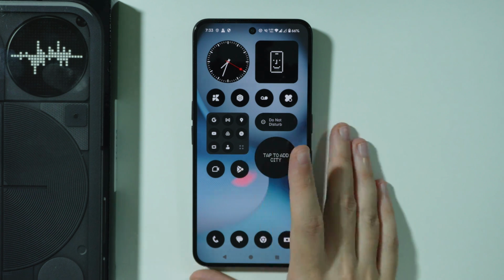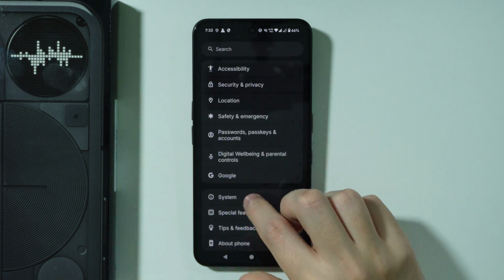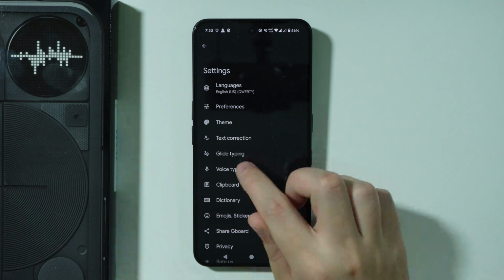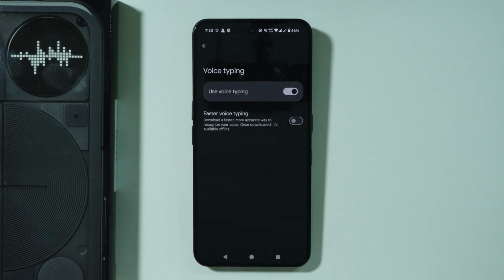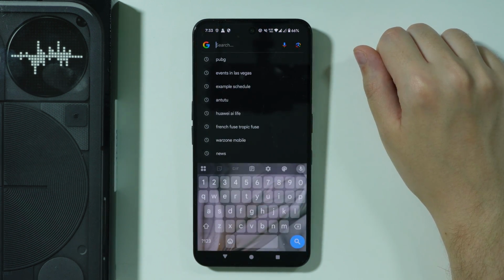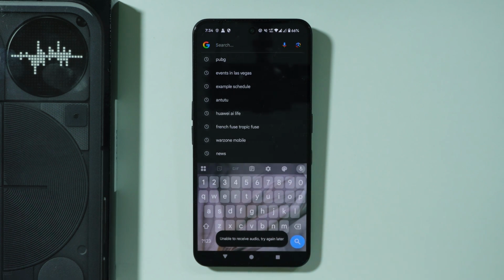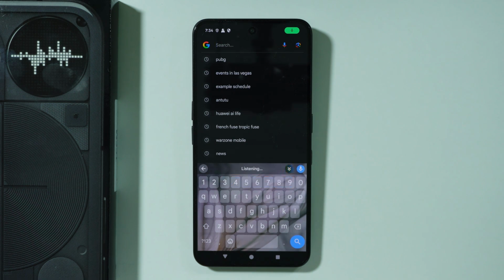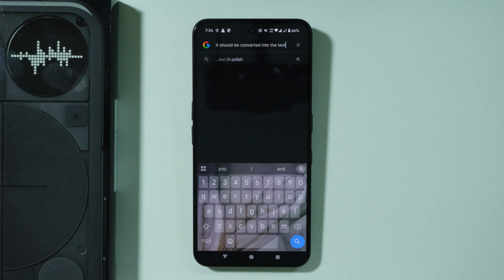Nothing Phone 3: How to Use Voice Typing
Unlock seamless hands-free typing with voice input on your Nothing Phone 3 using this easy-to-follow guide. Learn how to activate and use voice typing for faster, more convenient communication. Ideal for multitaskers and accessibility-focused users who prefer speech over traditional text input. Make texting, emailing, and note-taking effortless by mastering the voice typing feature.